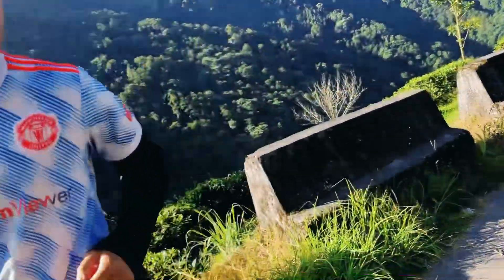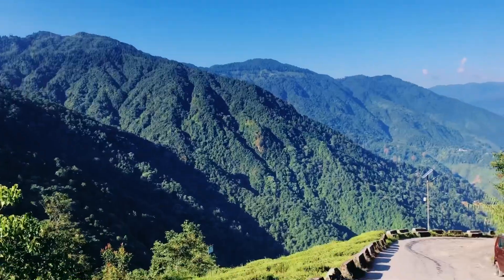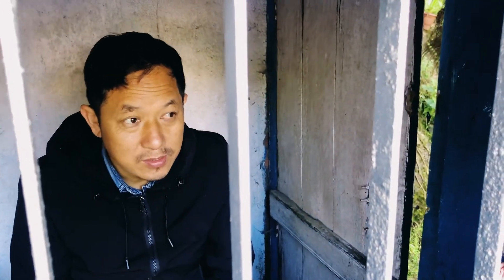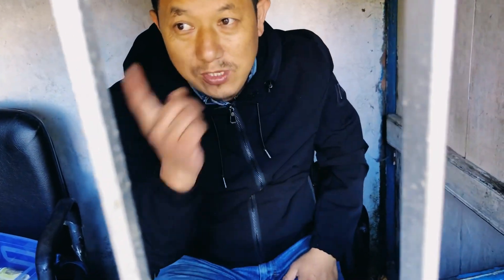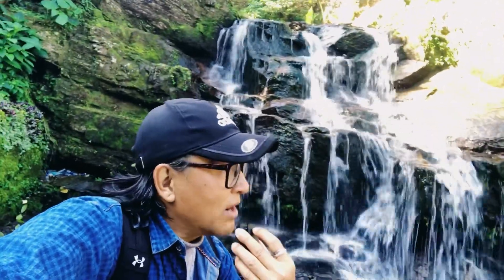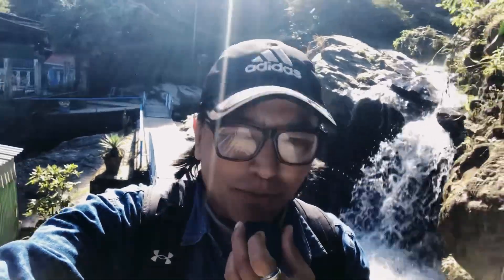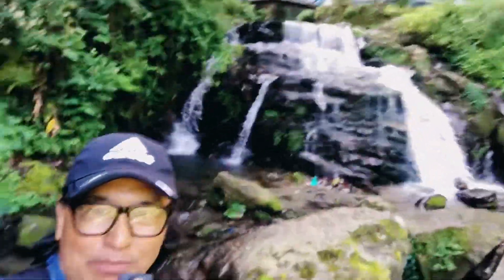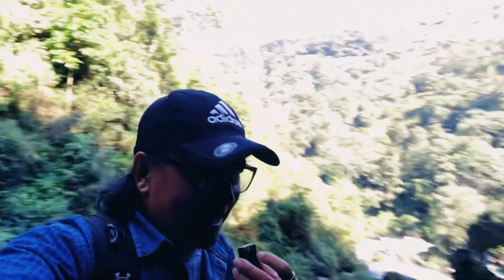DARJEELING ROCK GARDEN KI SAFAR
DARJEELING ROCK GARDEN KI SAFAR || DARJEELING ROCK GARDEN TRAVEL